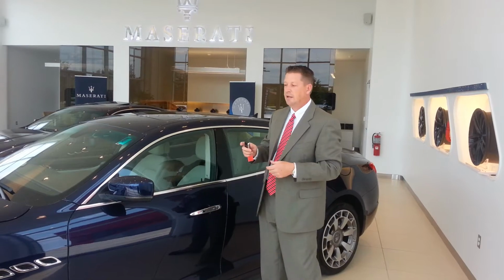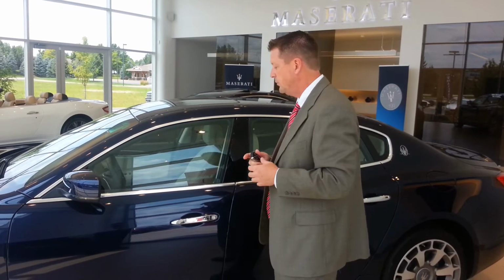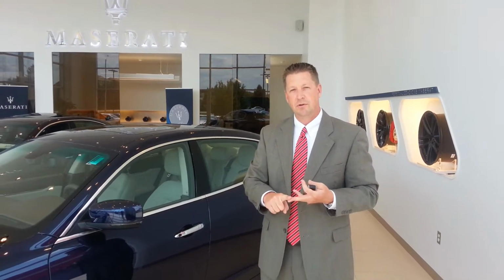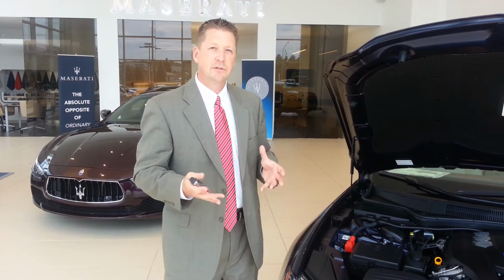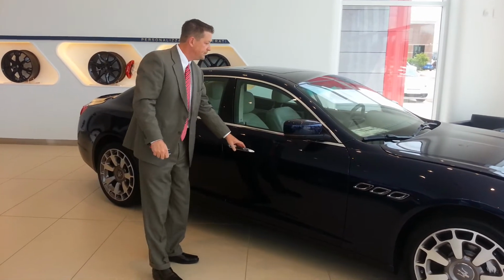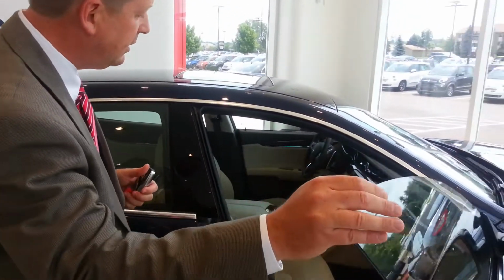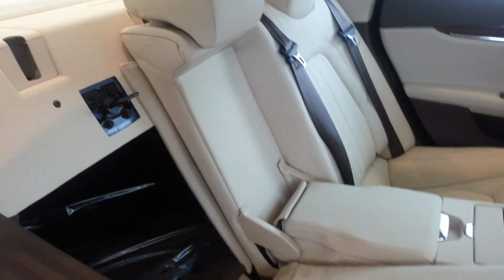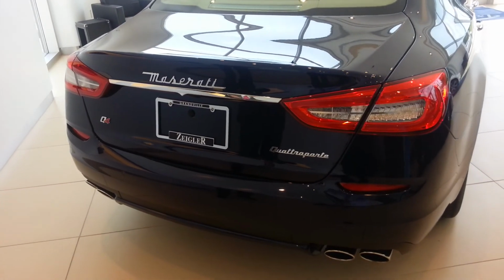2014 Maserati Quattroporte S Q4 vs BMW 7 Series Walkaround by Ric Conkey at Zeigler Maserati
Ric Conkey at Zeigler Maserati of Grandville gives a great walkaround on the differences between the BMW 7 Series and the 2014 Maserati Quattroporte S Q4.  Starting with the Easy Entry System with Auto Start, the different wheels sizes from the 19", 20" and 21" Wheels, 6 piston front Brembo Brakes and 4 poston in the rear, the differences between the 404 hp 3.0 liter V-6 Twin Turbo with 406 lb ft of torque vs. the 445 hp V-8 BMW and what that means to you as the driver, the styling of the Maserati along with the coupe styling that is created by the No Frame windows, the Fold Down Rear seats and the Intoxicating Exotic sound of the Maserati Engine!